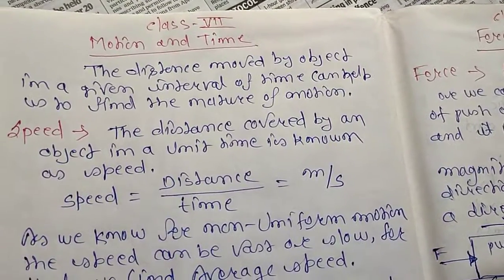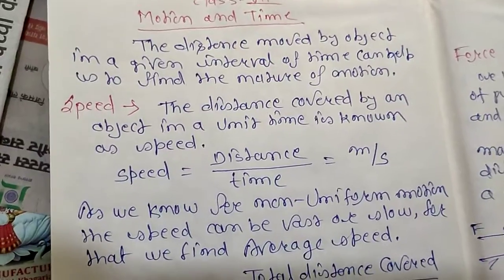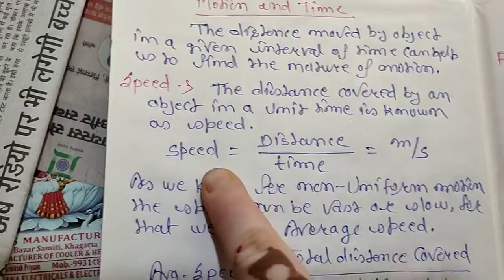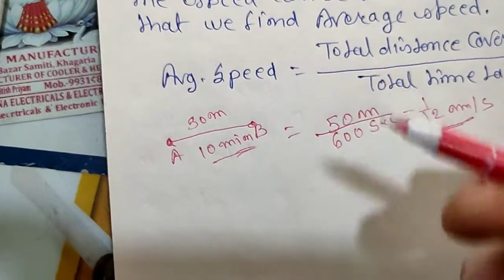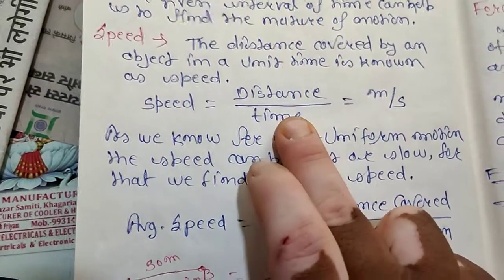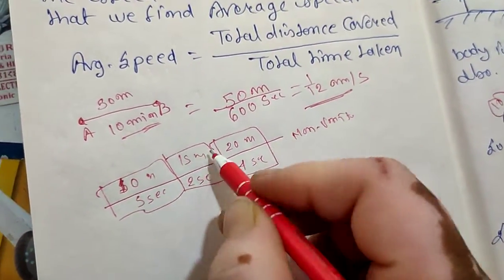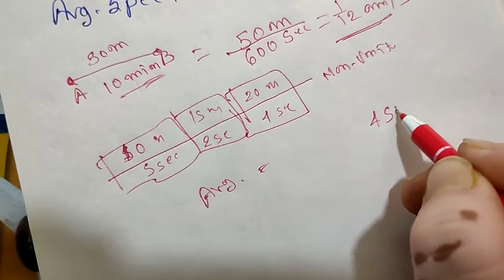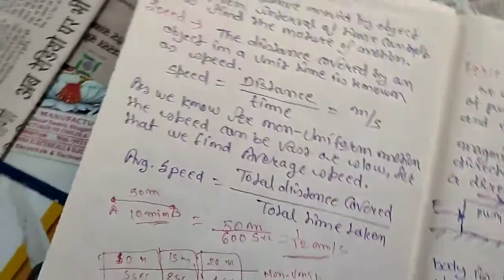Cl: 7 Time & motion, speed